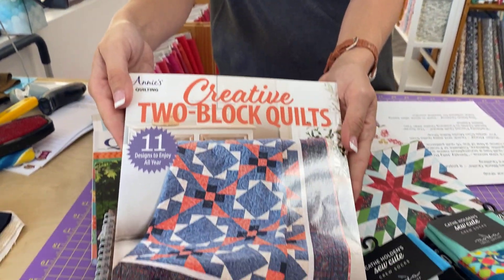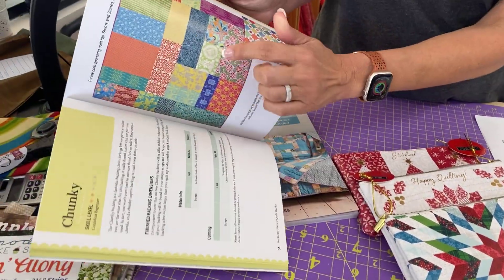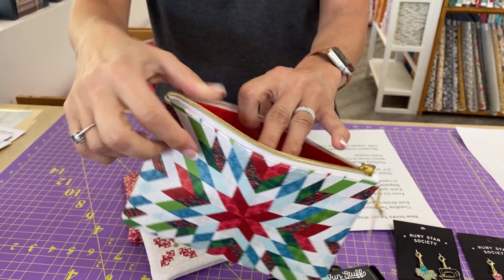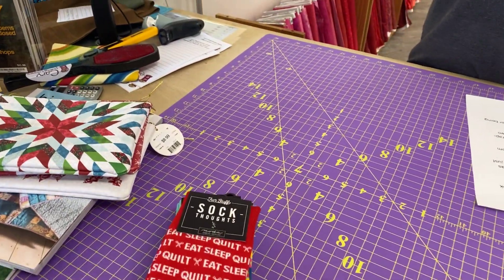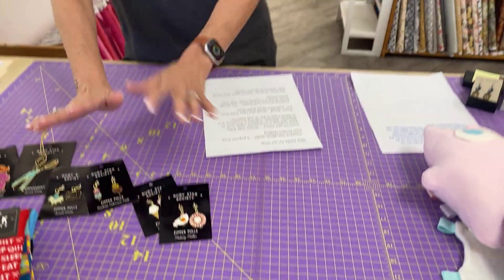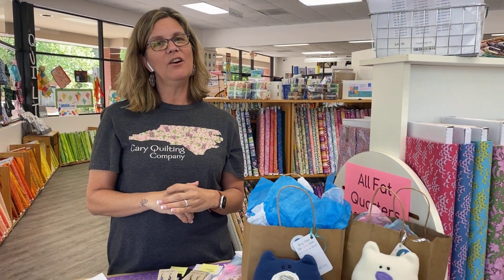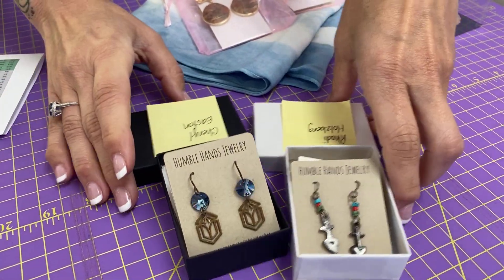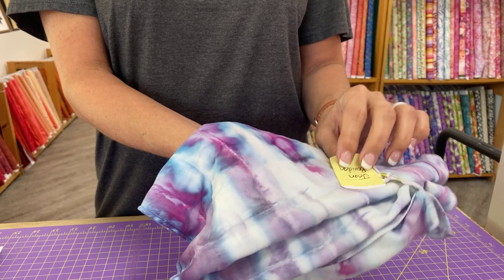Cary Quilting Company, 9/19/23: New books, fun quilty things, Mary's Bearys and WINNERS!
Happy Tuesday!
Today, Julianne shares some great new books in the shop.
Next up, we have some fun holiday gift exchange items for you!

Mary's Bearys is back and they are so adorable and wonderful!